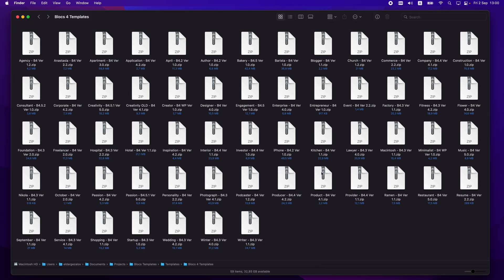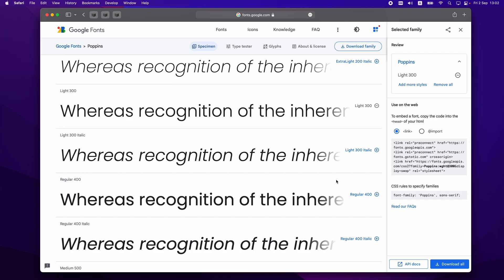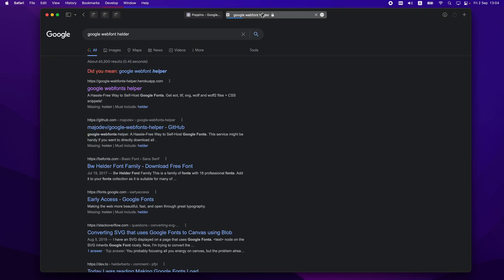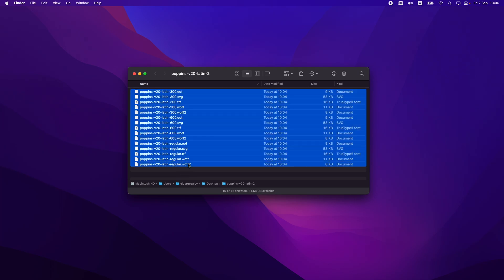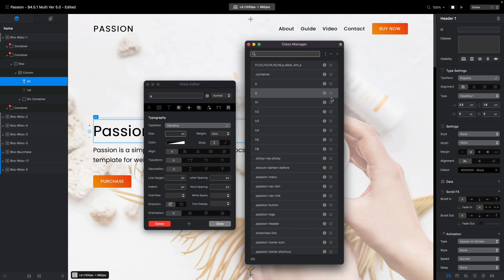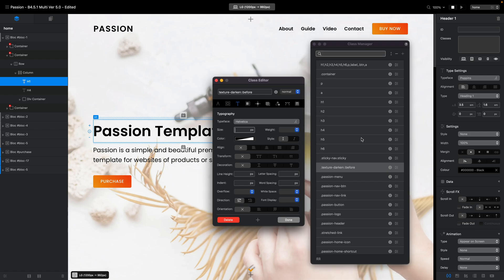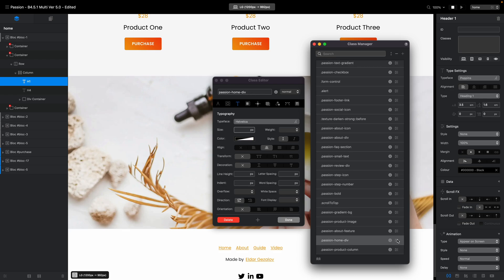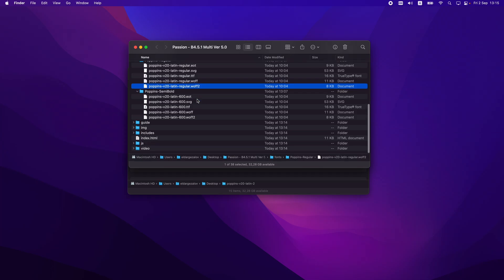Self-hosting Google Fonts in Blocs app